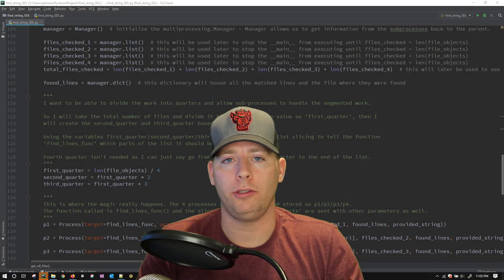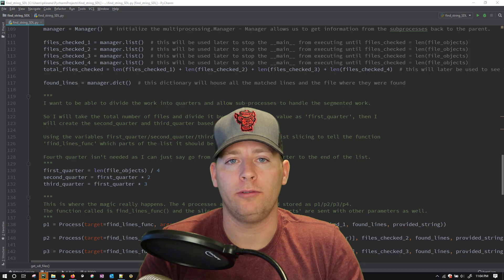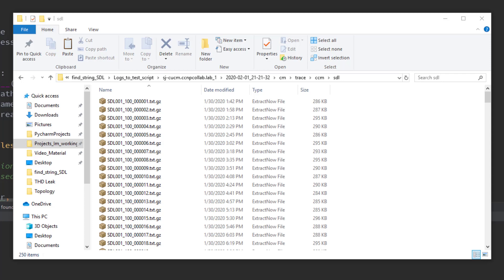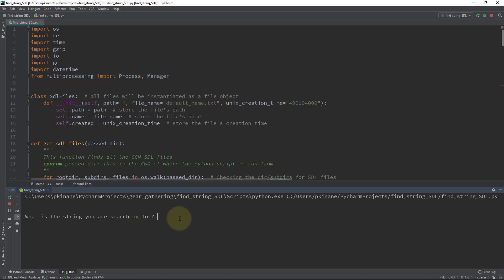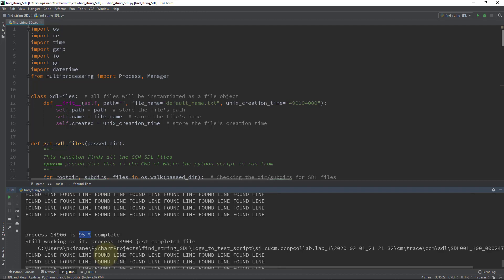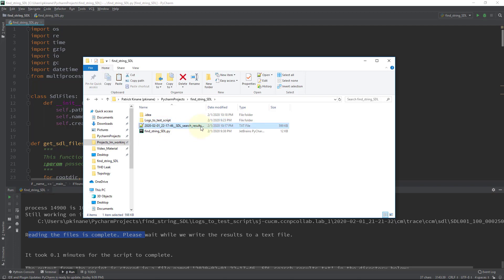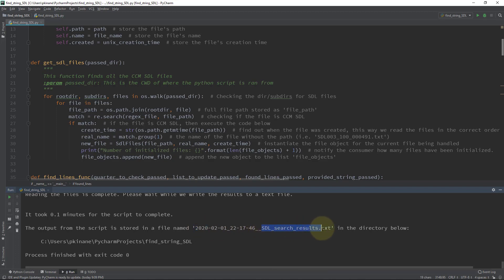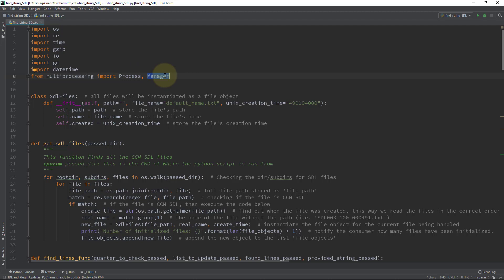MY EXPERIENCE WITH PYTHON MULTIPROCESSING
My first script using multiprocessing. I show what the script does, then focus on the multiprocessing aspects, then walk through the whole script.